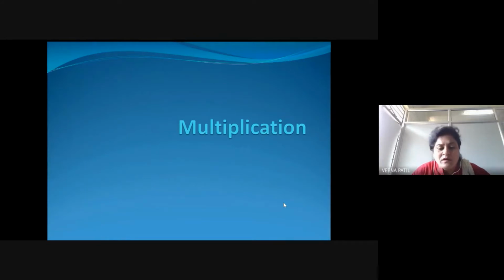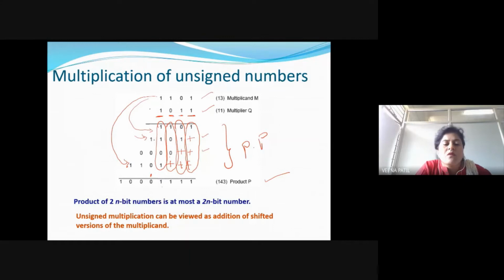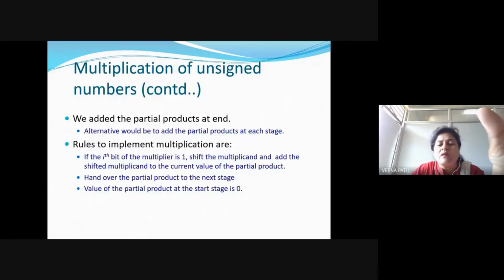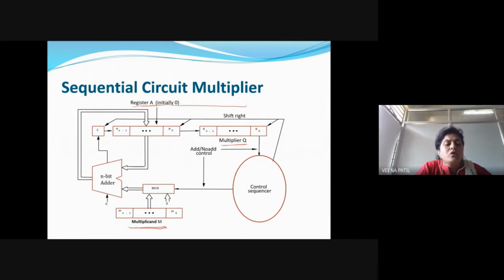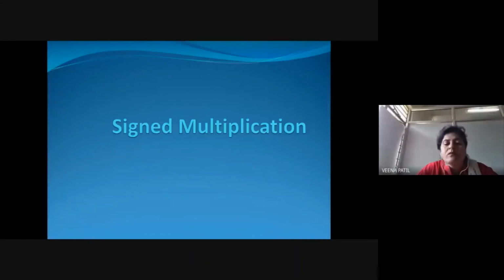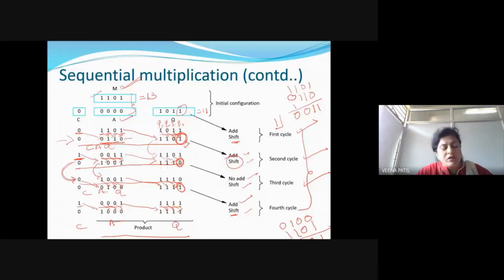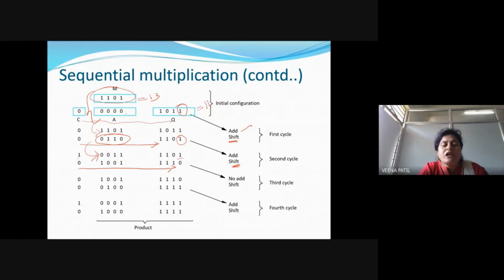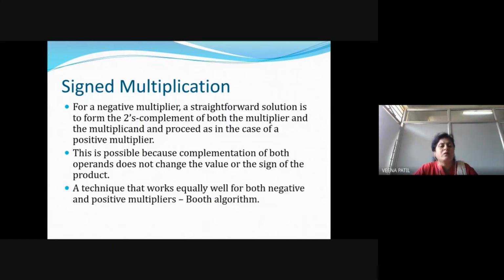Module4 part3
You will learn: Multiplication of unsigned numbers, Combinatorial array multiplier,  Sequential multiplication, Signed Multiplication